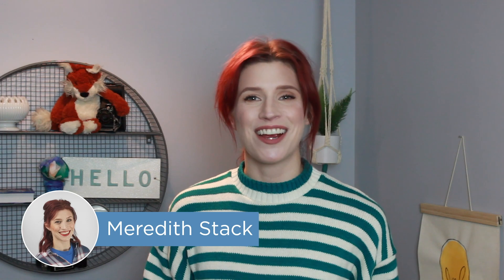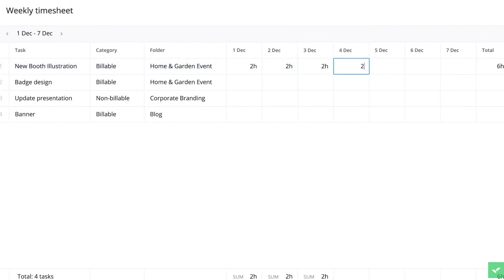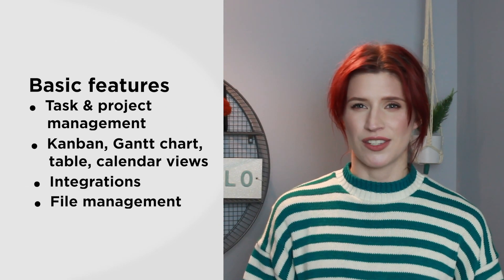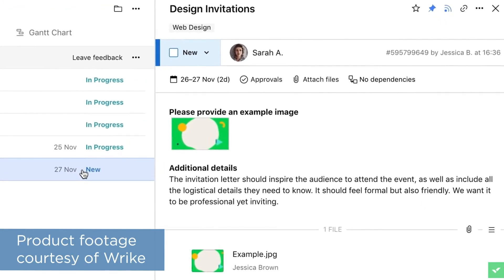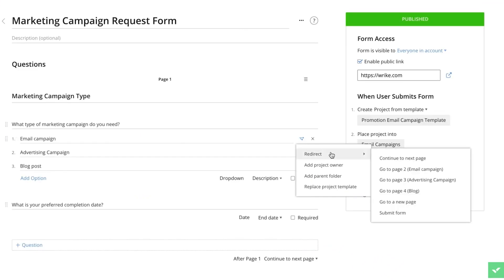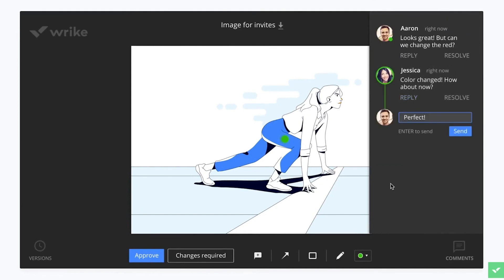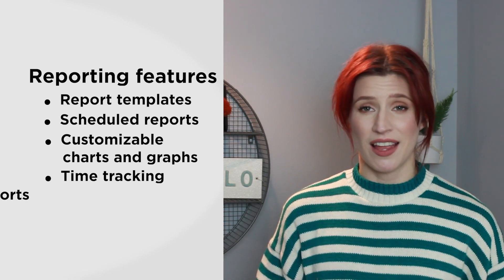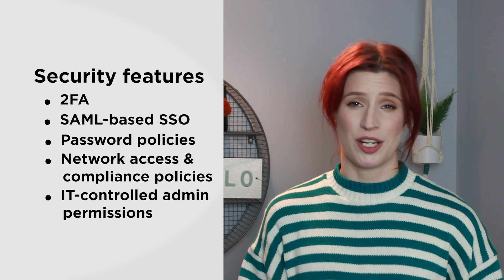Wrike Review: Top Features, Pros, And Cons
In this video, we review Wrike, a popular project management software solution. We explore how you might use Wrike, look at some of its most popular features, and share our opinion on pros and cons.

→ Chapters
0:00 Intro
0:33 What is Wrike?
0:56 Key features of Wrike
3:11 Pros and cons of Wrike
3:40 Learn more at Project-Management.com!